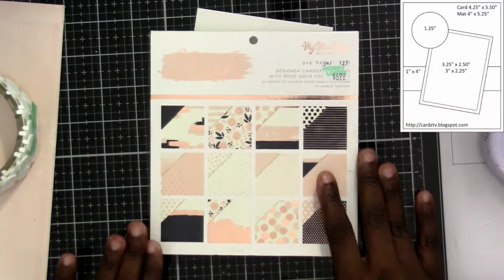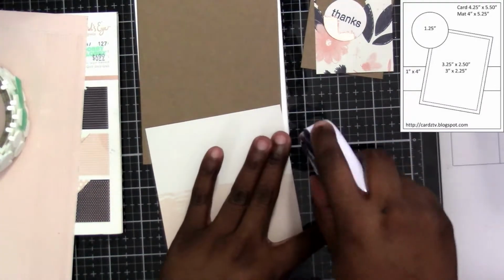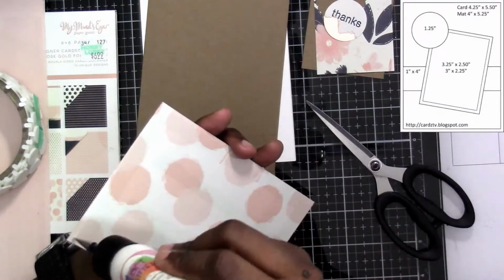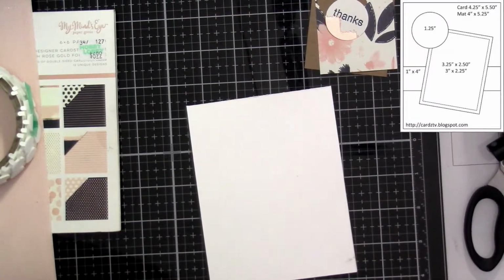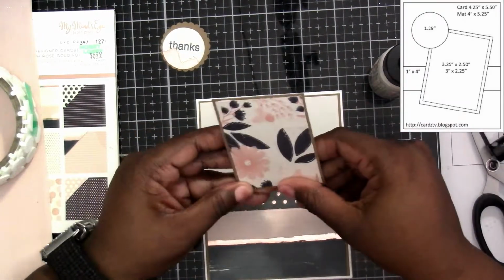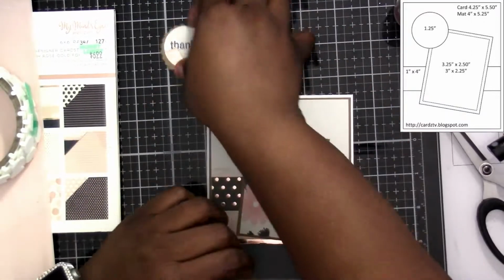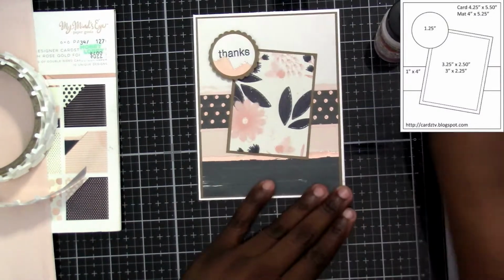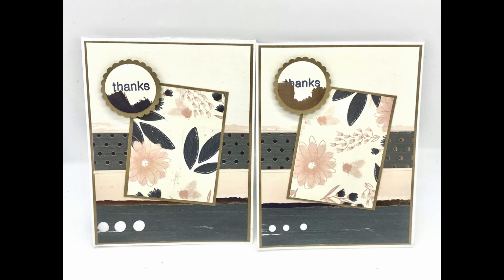FRIDAY SKETCH VIDEO #223